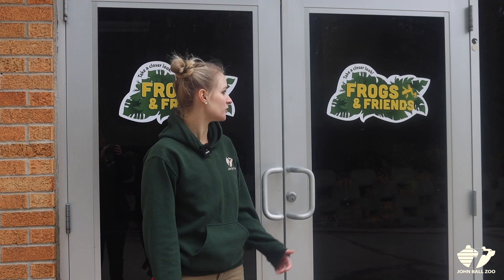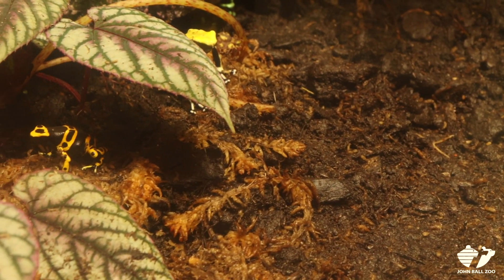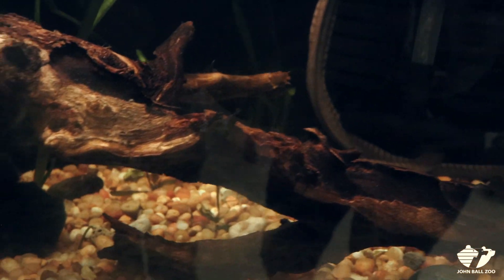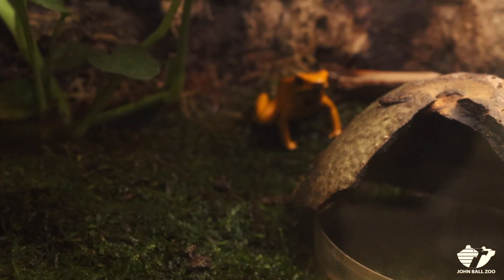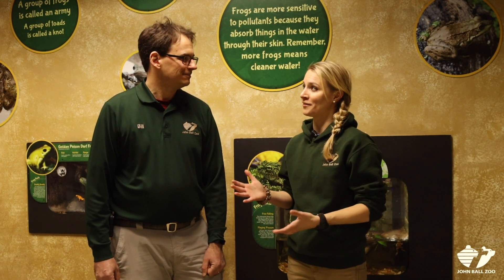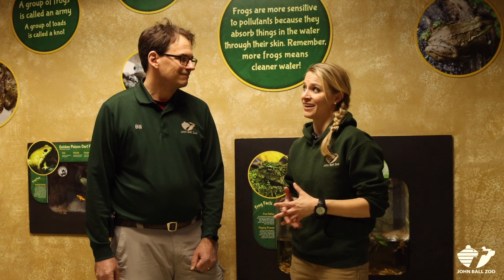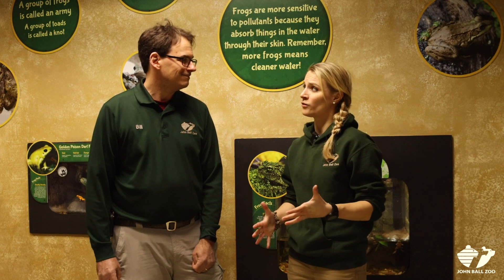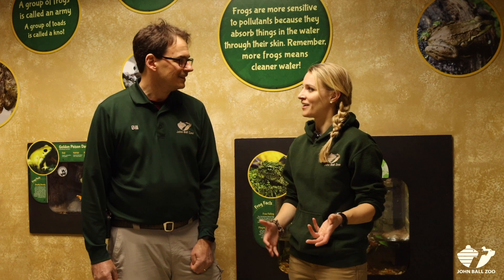Zoo Insider - Frogs & Friends Visit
Join us as we visit Frogs & Friends for our next Zoo Insider. Learn about the exhibits, meet our conservation manager Bill Flanagan and hear about his passion for herpetology, and how as spring begins to start listening for frogs out in the wild.

Visit our website to learn more about FrogWatch USA, a citizen science program that provides individuals, groups, and families the opportunity to learn about wetlands in their communities and report data on the calls of local frogs and toads. We also have fun links to test your frog call knowledge and listening to calls of frogs in Michigan.

Also, be on the lookout for an upcoming Zoo Insider when Bill goes outside and helps us identify frog calls!